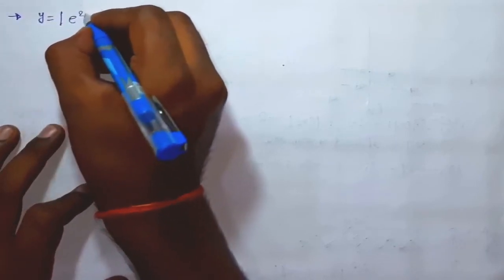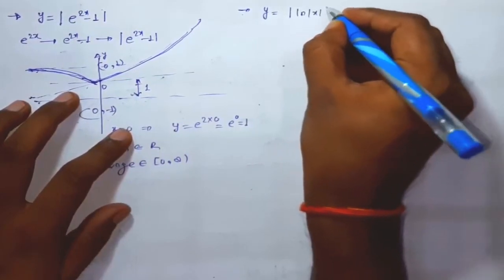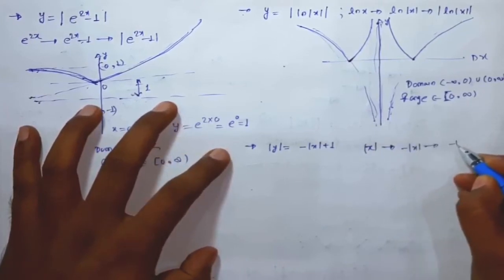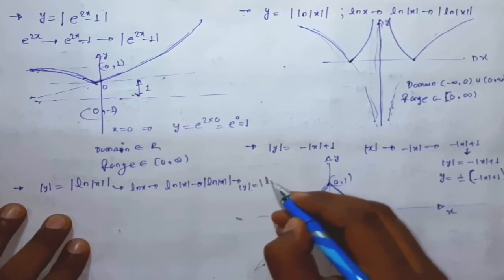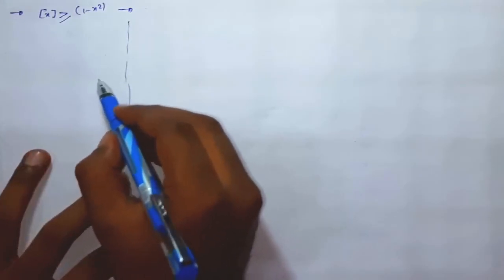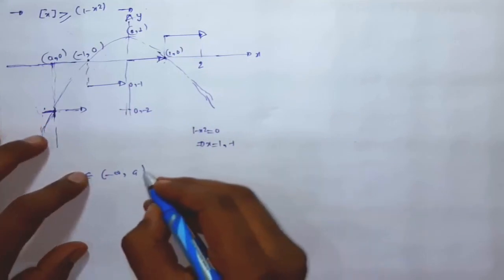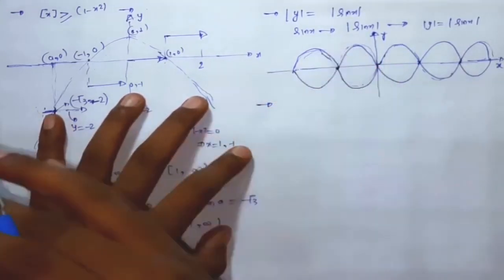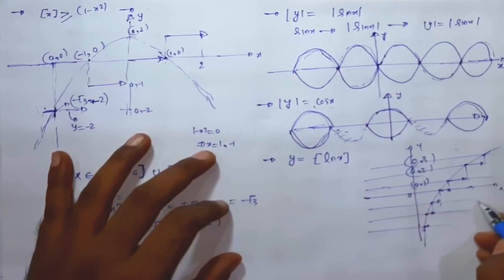Function T32 ( Transformation of Graphs) ( Part- 5)